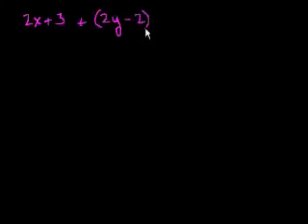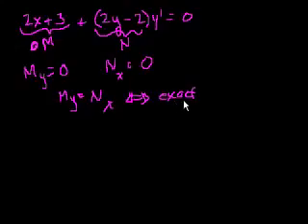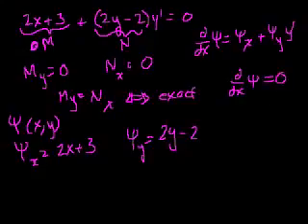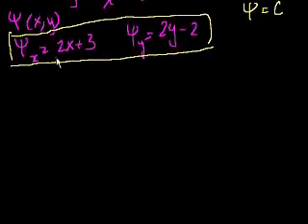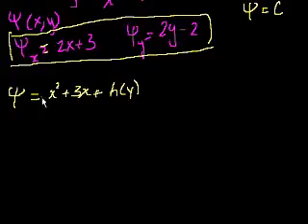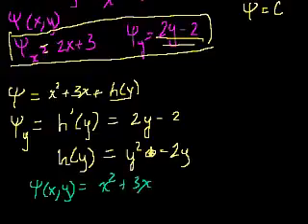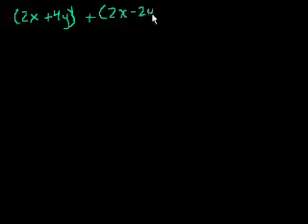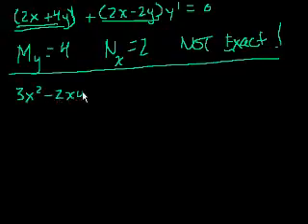Exact Equations Example 2